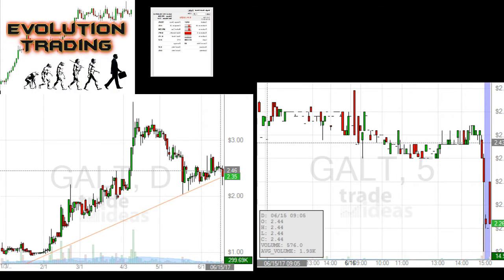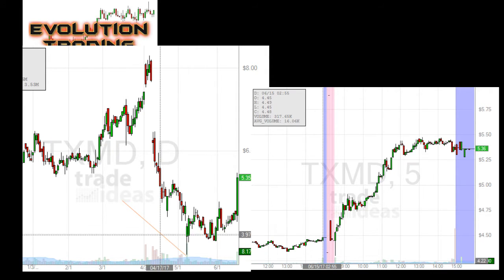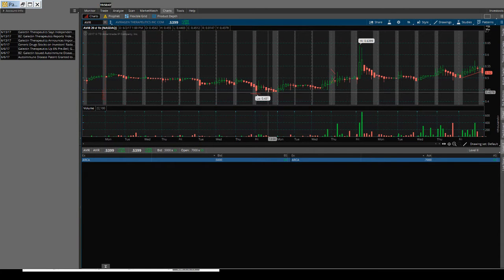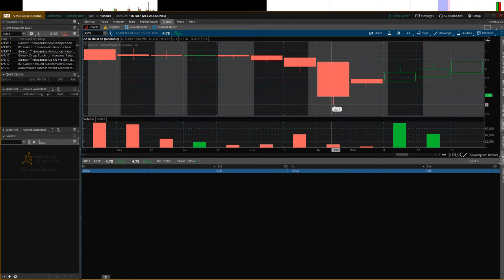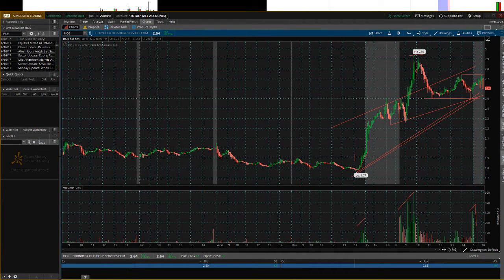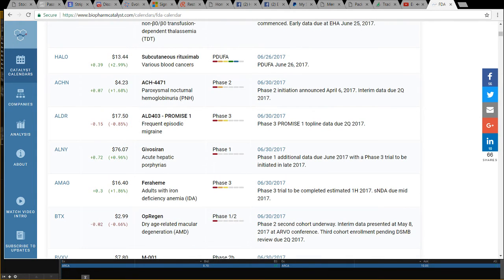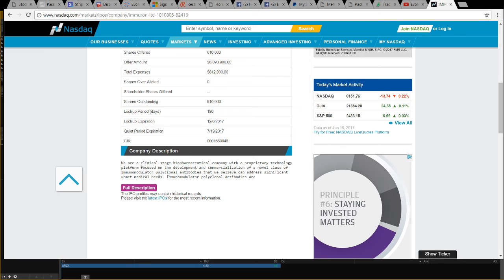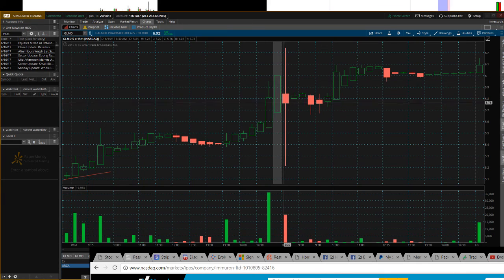Evolution Trading Live Stream